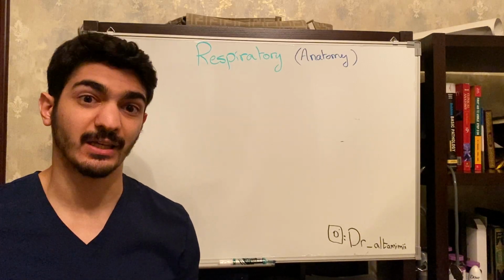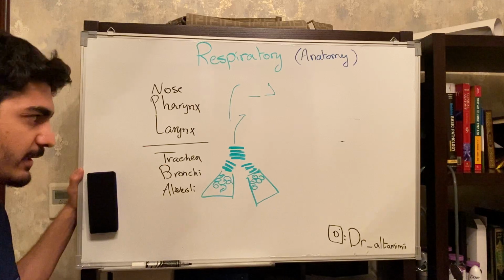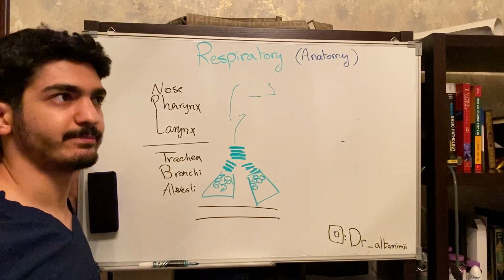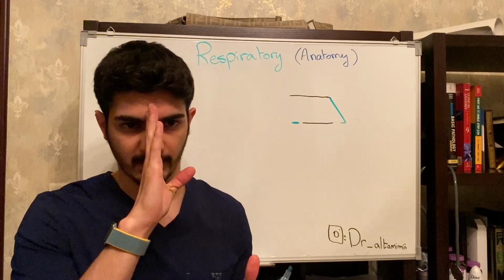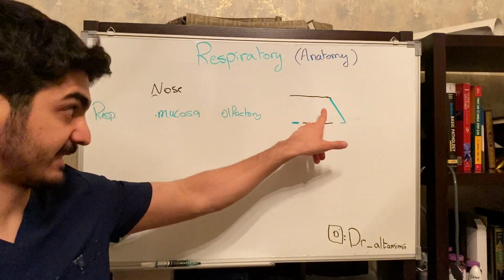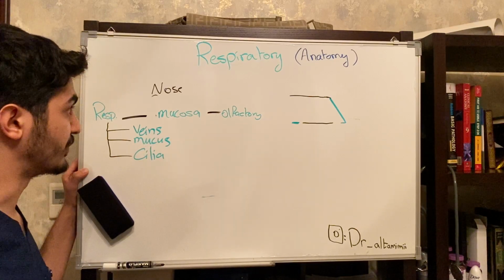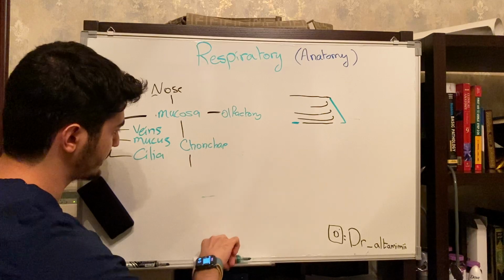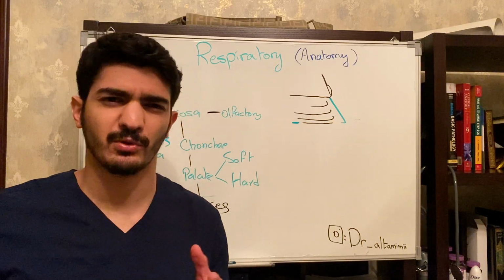Respiratory system anatomy part 1